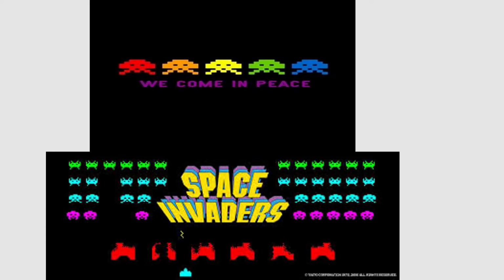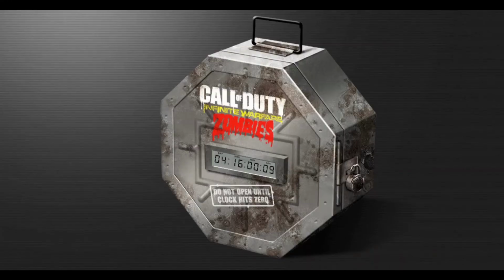What everyone missed in the Nacht Der Untoten Tranzit teaser scene. Black Ops Cold War Zombies.